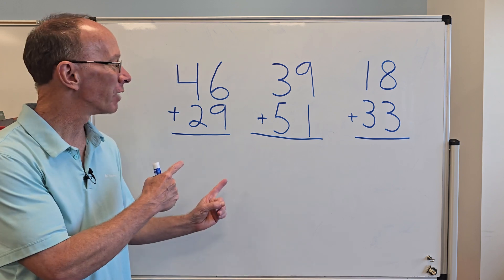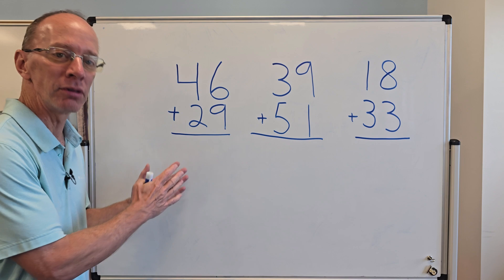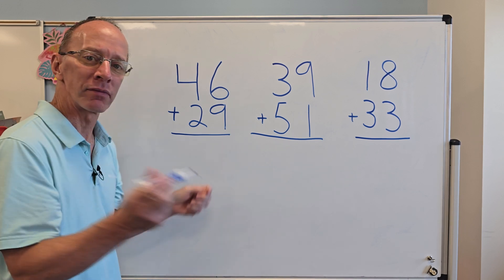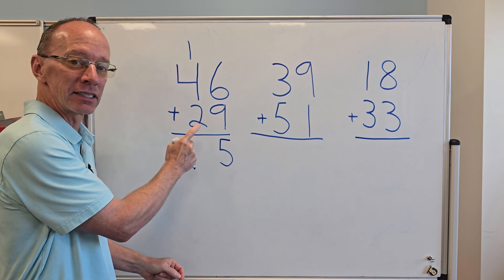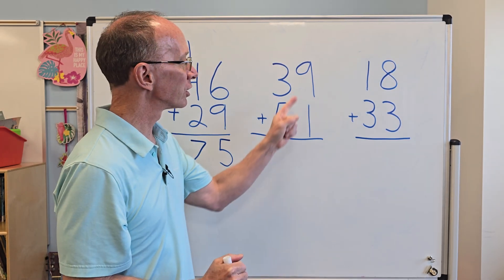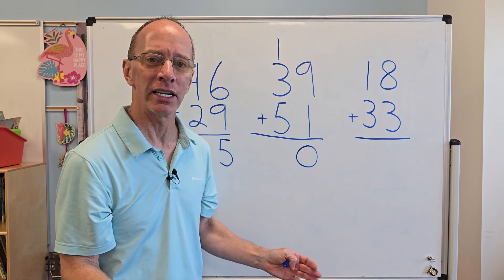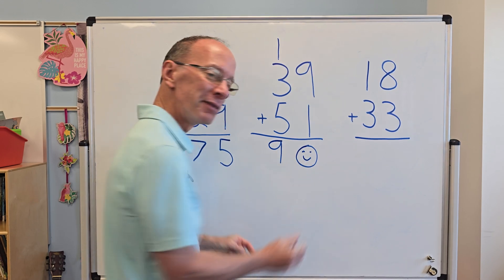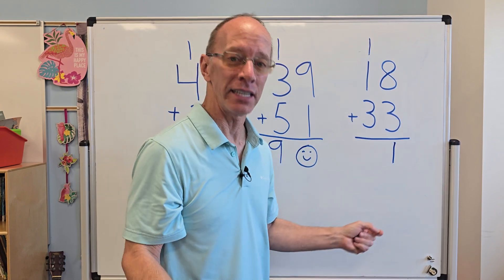How to Add 2-digit numbers the EASY Cheesy Way!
You are going to have fun and learn how to add 2-digit numbered problems.